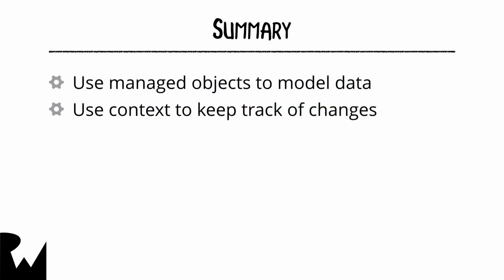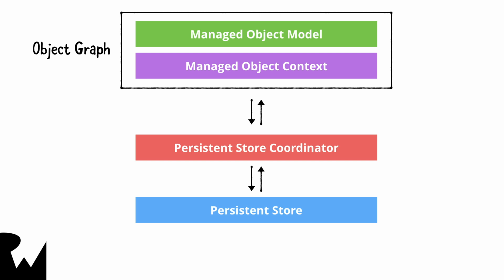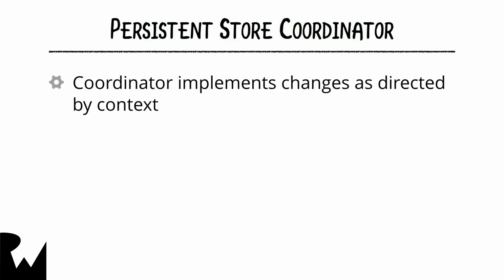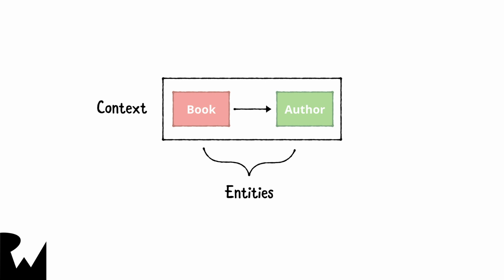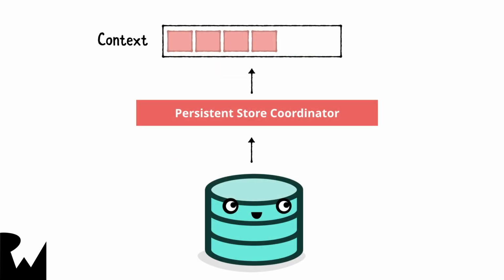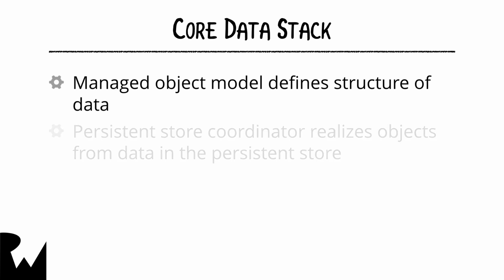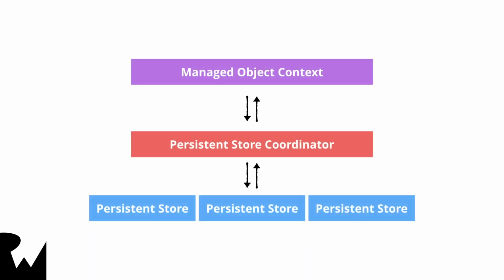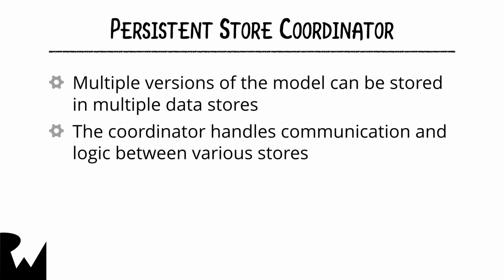Beginning Core Data 5